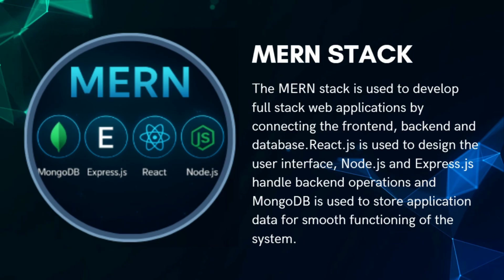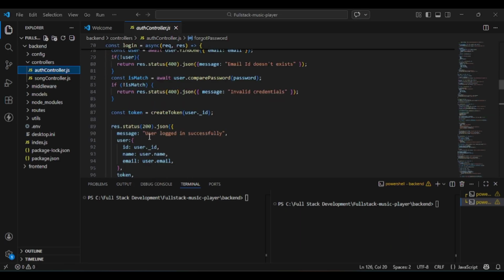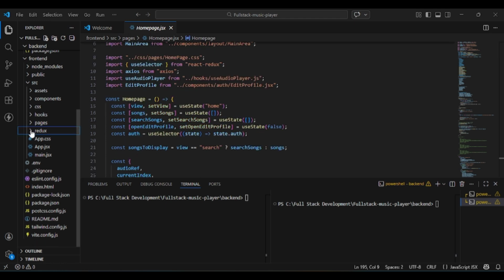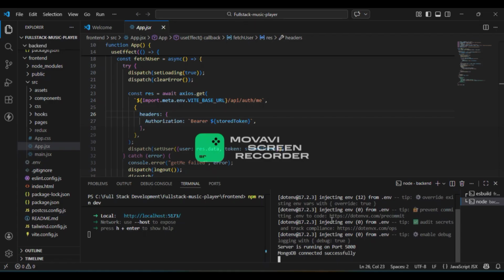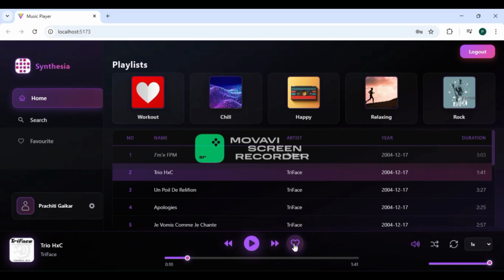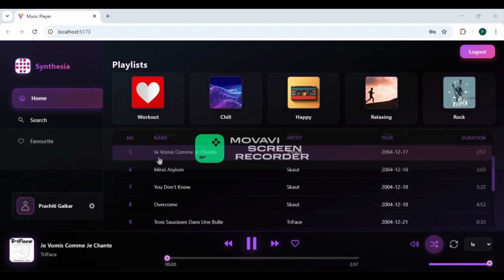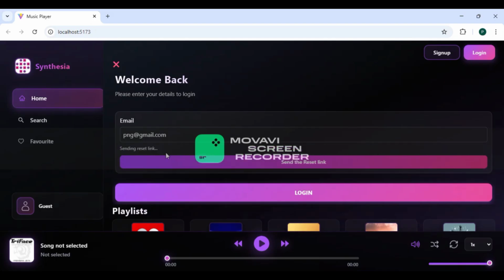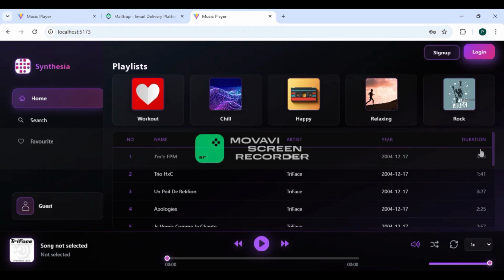Full Stack Music Player Project | Webstack Academy Internship | Full Stack Development